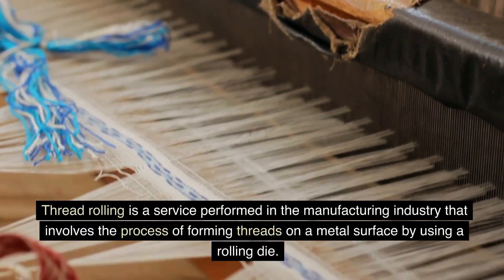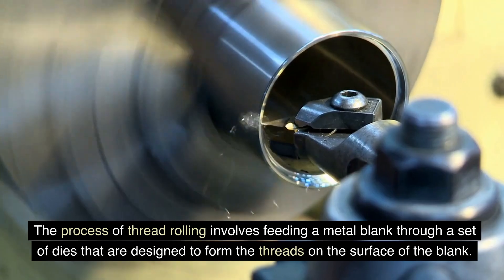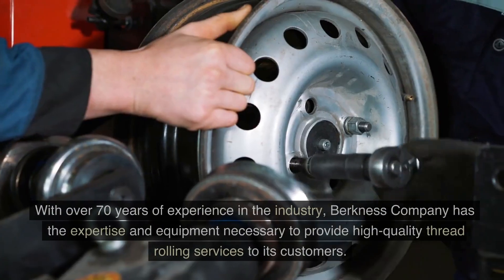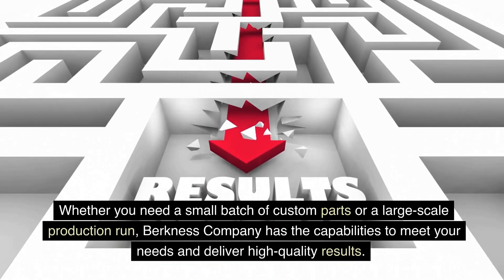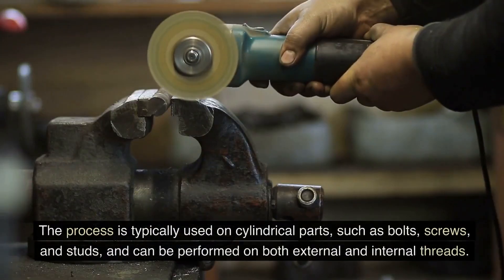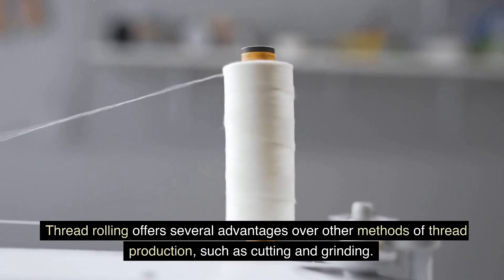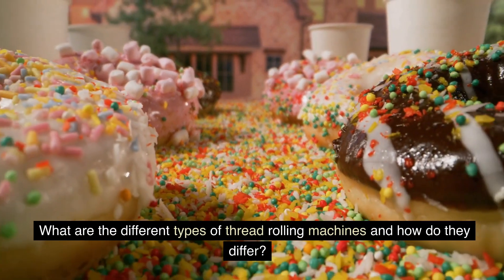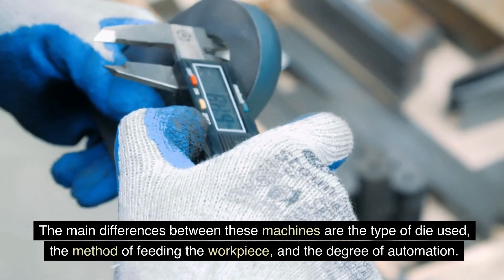Thread Rolling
Explore the benefits of thread rolling, a manufacturing process that creates stronger and more durable threads on metal surfaces. Learn how Berkness Company's expertise in CNC machining, metal stamping, and thread rolling ensures high-quality results for various industries.

Thread rolling is a manufacturing process used to create high-quality, strong, and durable threads on metal surfaces using a rolling die. This method is commonly employed in producing screws, bolts, and other fasteners, as well as in the automotive and aerospace industries. The process involves feeding a metal blank through a set of hardened steel dies that form threads on the metal surface, resulting in strengthened threads.

Berkness Company specializes in producing custom metal parts and components for various industries, offering services like CNC machining, metal stamping, and thread rolling. With over 70 years of experience, they possess the expertise and equipment to provide high-quality thread rolling services. Their team can answer questions and provide project quotes. Berkness Company can handle small or large-scale production runs, delivering exceptional results for your next project.